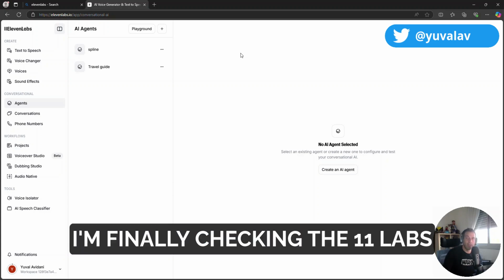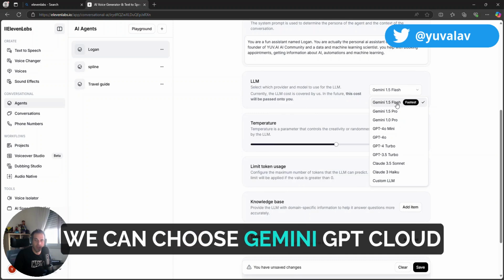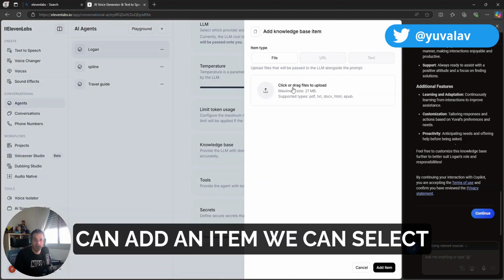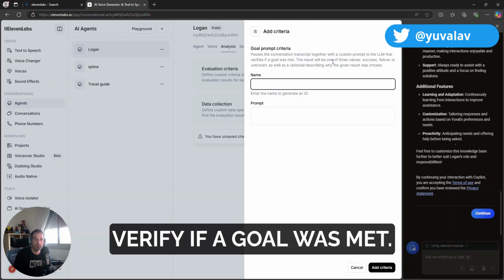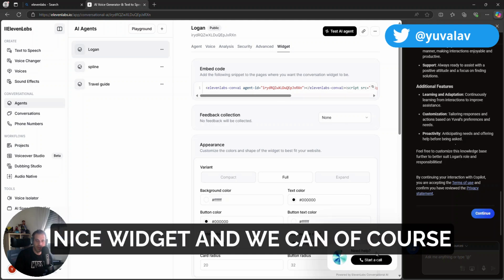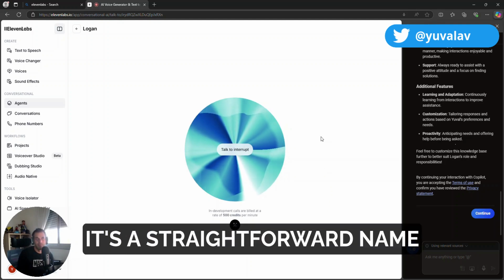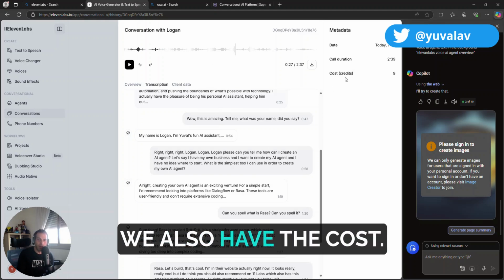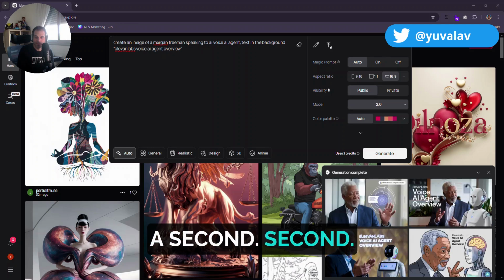Exploring ElevenLabs’ New Voice AI Agents Platform | Overview & Insights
I finally got to check out the new voice AI agents platform from @elevenlabsio and recorded a comprehensive overview! In this video, I dive into the features and capabilities of this exciting new platform. Plus, I cover a bit about @ideogram_ai at the end.

And here’s a special shoutout to the legendary @morgan_freeman - if you watch this, just know I’m a big fan and would love to chat!